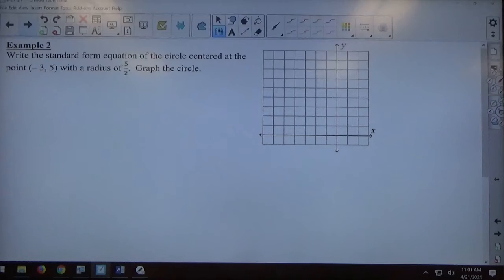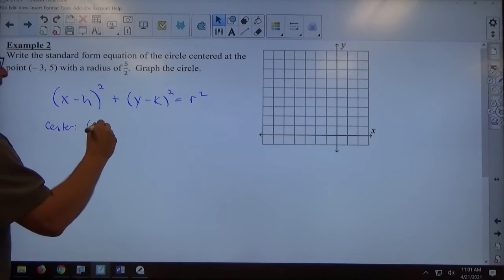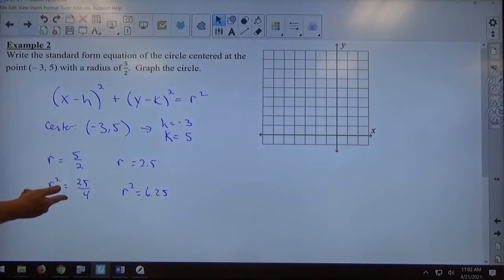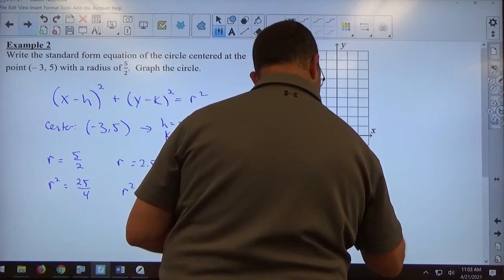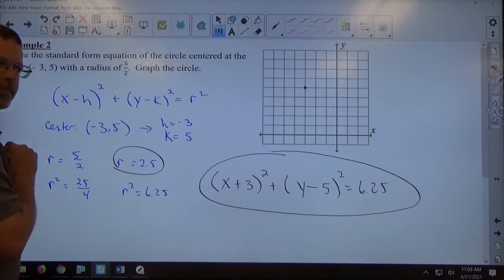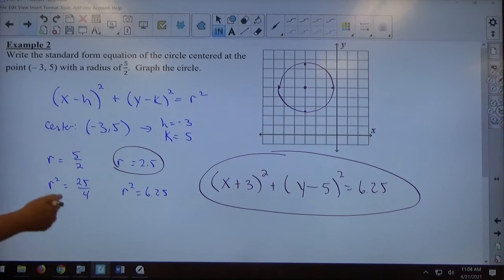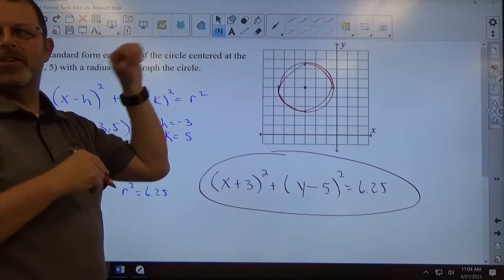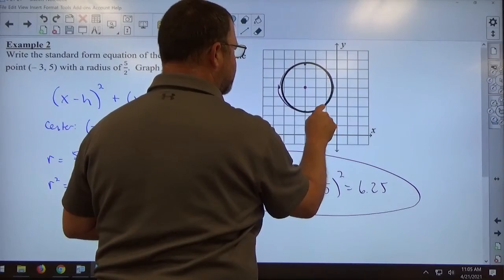Chapter 9-2 Example 2